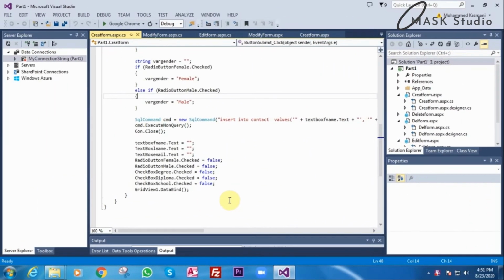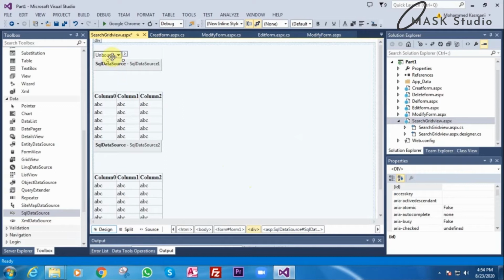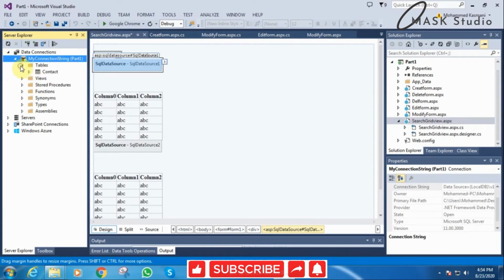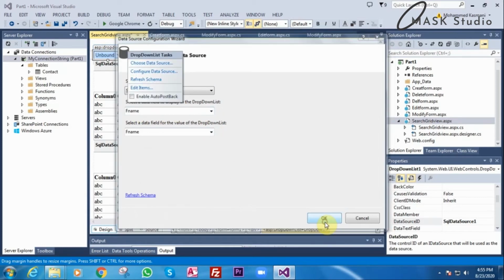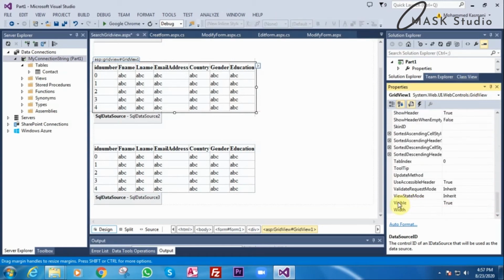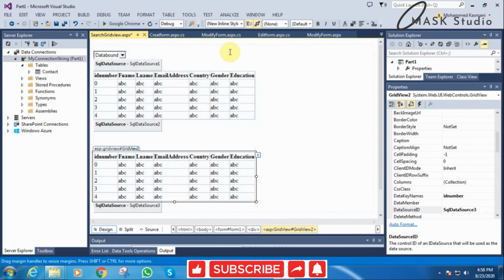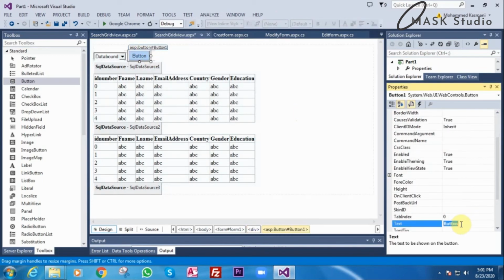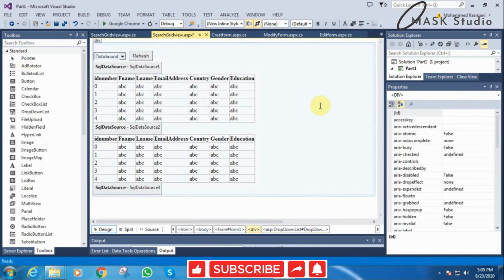Web Application in ASP.NET c# (Part 6) | Tutorials in 6 parts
How to Develop a Web Application in ASP.NET c# | BASIC ASP.NET c# Tutorials in 6 parts
Create a Web Application in ASP.NET c# | Tutorials in 6 parts

namespace Part1
    public partial class SearchGridview : System.Web.UI.Page
        protected void Page_Load(object sender, EventArgs e)
            GridView1.Visible = true;
            GridView2.Visible = false;

        protected void DropDownList1_SelectedIndexChanged(object sender, EventArgs e)
            GridView1.Visible = false;
            GridView2.Visible = true;

        protected void Button1_Click(object sender, EventArgs e)
            GridView1.Visible = true;
            GridView2.Visible = false;